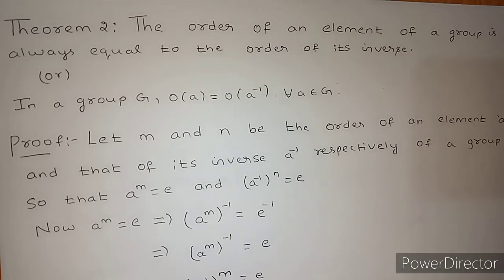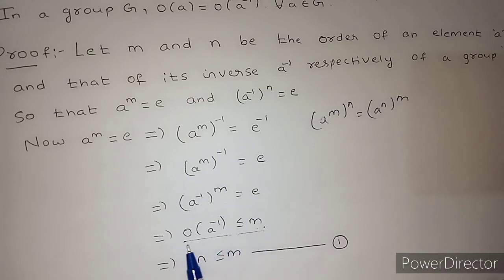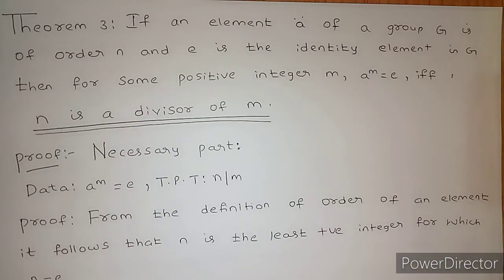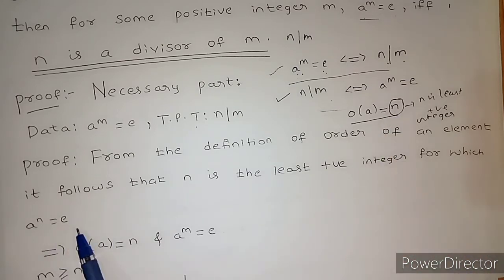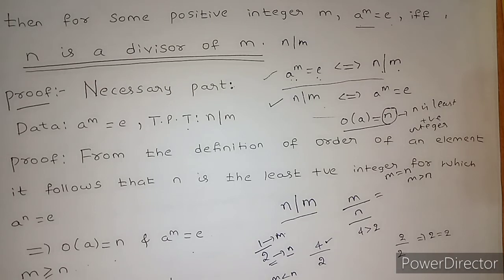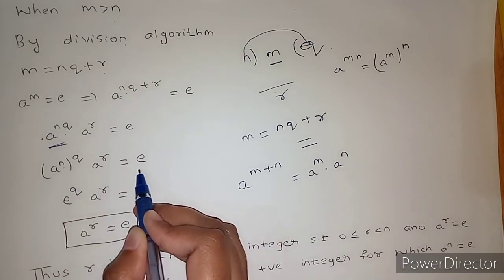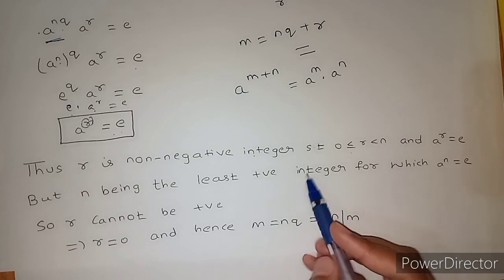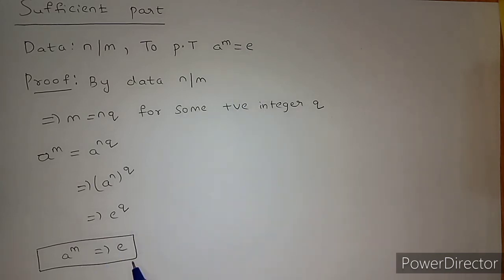Order of an element Theorem 2 and 3